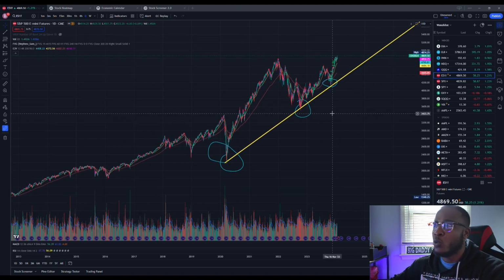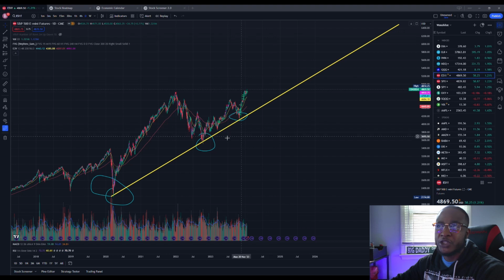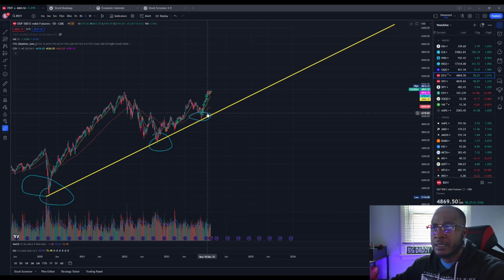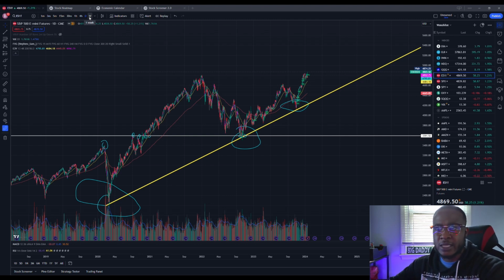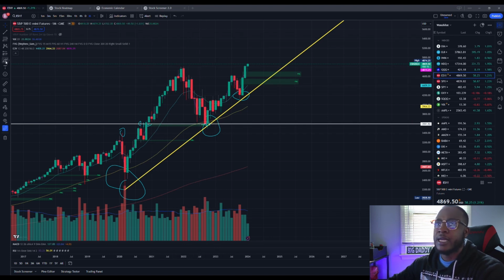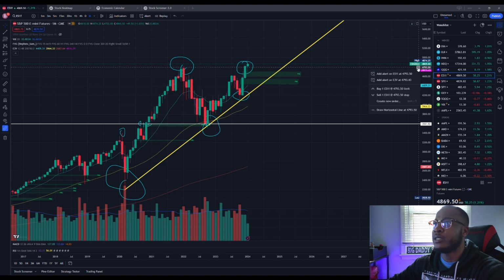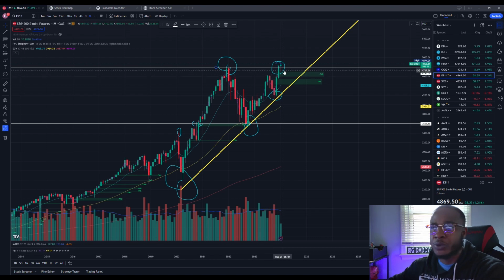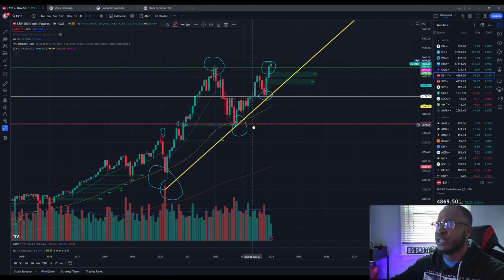How to PERFECT Technical Analysis using Support and Resistance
In this video, we show you how to identify SUPPORT and RESISTANCE areas on a chart, using the ES S&P 500 mini-Futures equity. I hope you enjoy!

Robinhood: Get 2 gift stocks when you sign up for Robinhood. You can only claim this for a limited time!